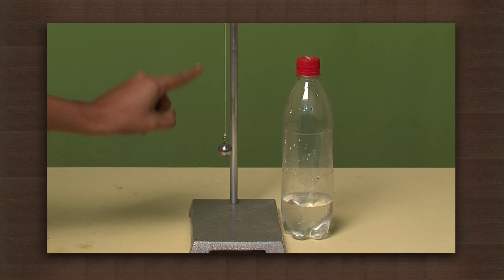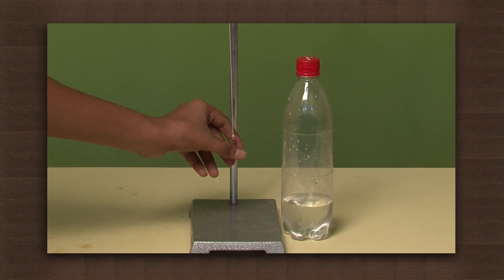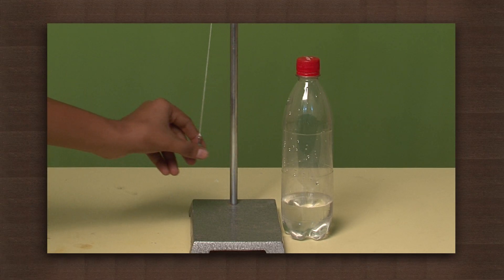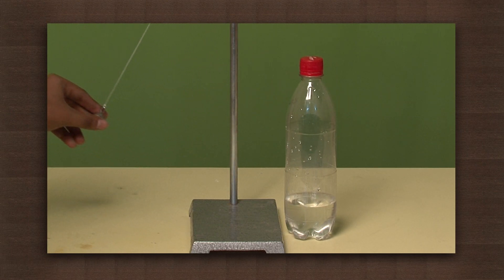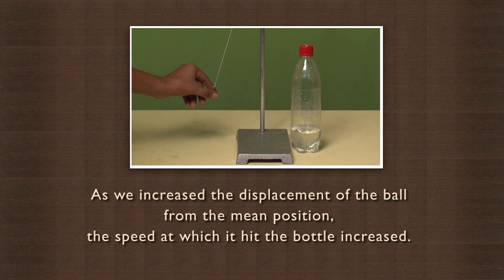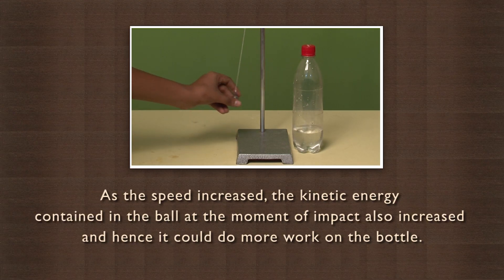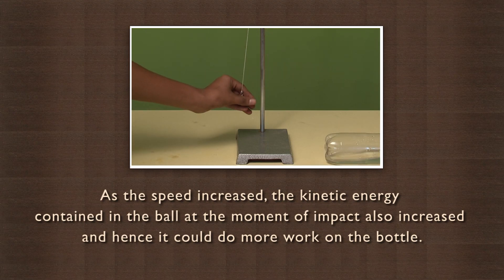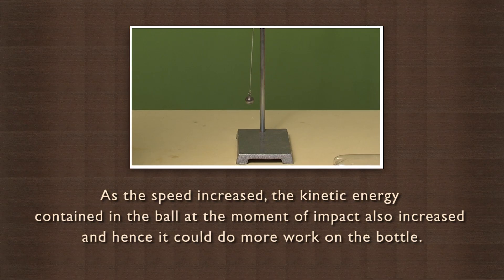Kinetic energy of metallic ball | Physics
The apparatus in this demonstration is a much scaled down representation of a wrecking ball. Although it is small, it can still be used to show that increased speed leads to increased kinetic energy, which has the ability to do more work, or more destruction. In this activity, an upright plastic bottle can be kNocked down if the ball can be made to pick up eNough speed on the way down.